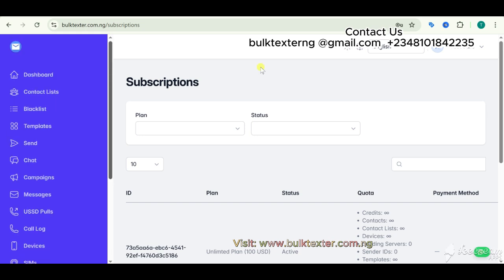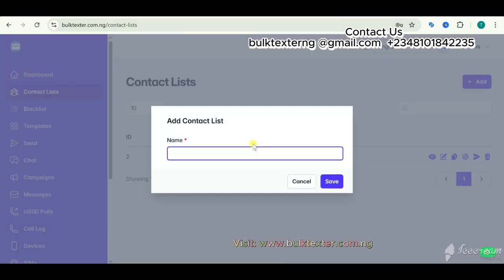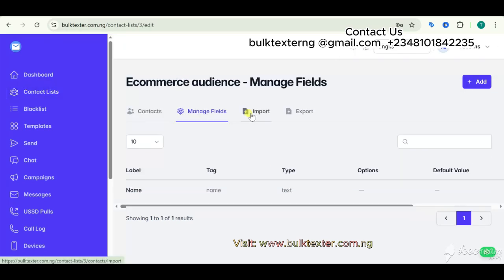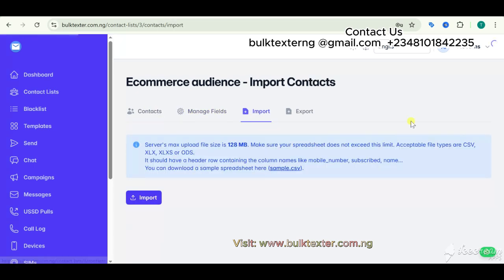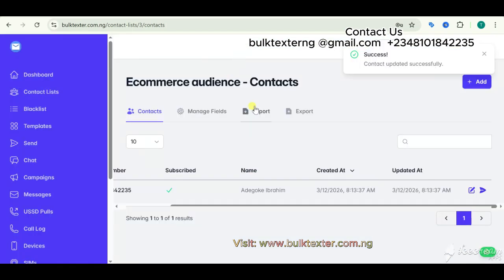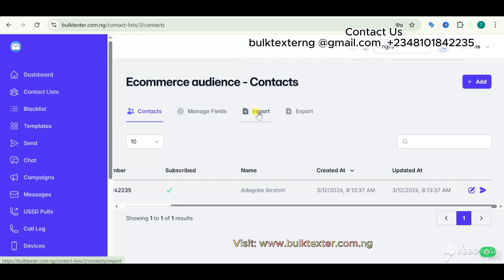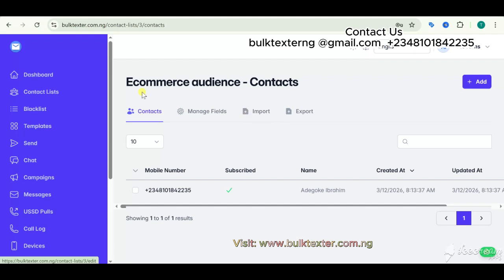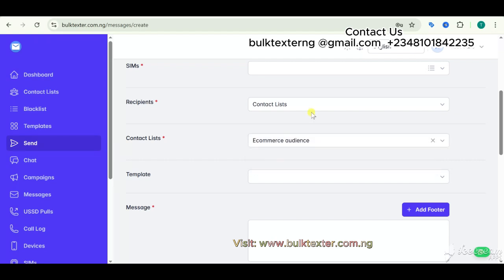How to Add Contact on BulkTexter | Step-by-Step Tutorial